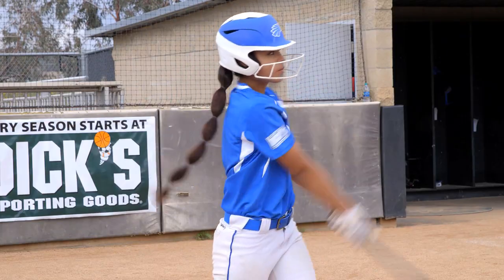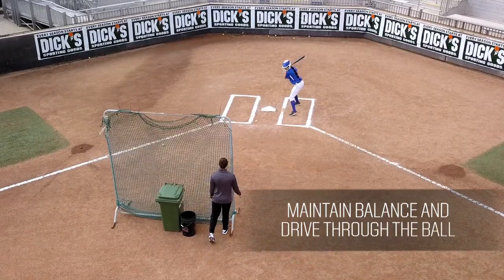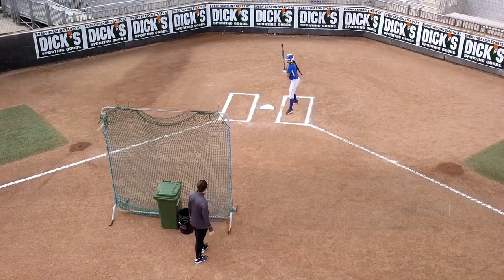Tennis Ball Bounce Drill | Softball Hitting Drills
Do off-speed pitches give you trouble at the plate? Practice your timing skills with the tennis ball bounce drill. In this drill a front tosser will bounce balls into the hitting zone. You will then have to wait on the tennis ball to arrive before beginning your swing, simulating an off-speed pitch.

SOCIAL
Become a part of the DICK’S Sporting Goods community: